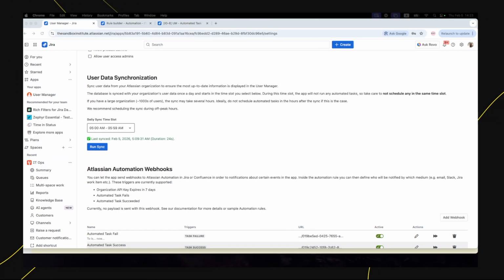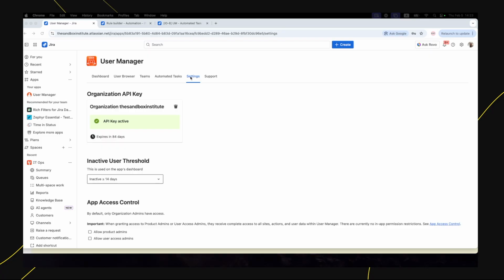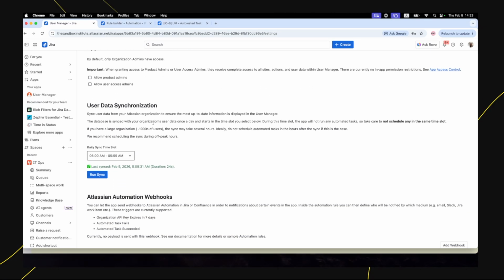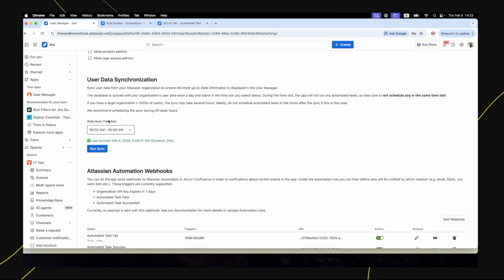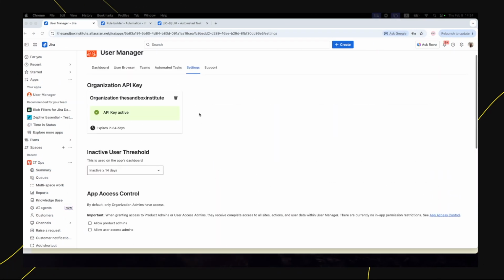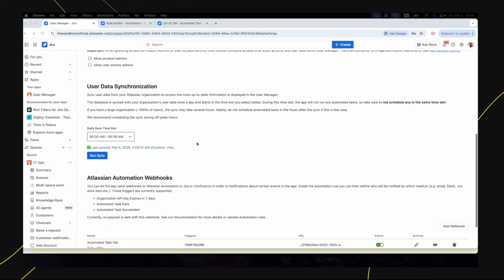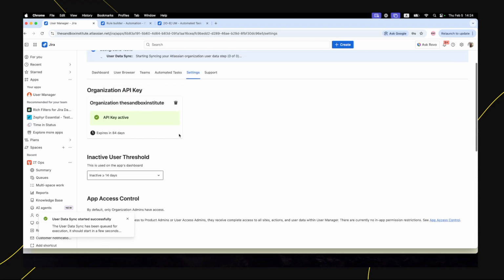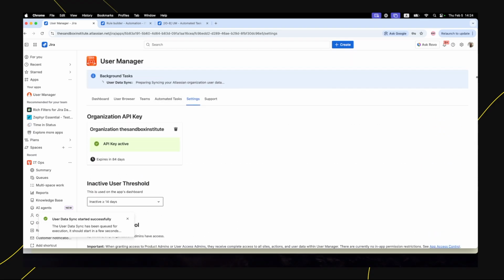Atlassian Cloud User Data Freshness: When to Trust Sync (Before Bulk Operations & Automations)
If you run Atlassian Cloud at scale, you’ve probably asked: “Is this user data actually up to date?”
In this video, I’ll show you how sync + data freshness work in User Manager, so you know when to trust the numbers and what to do before you run automations or bulk operations.

I’m Arby, Technical Support Engineer (DevOps) at re:solution GmbH, which means I spend a healthy percentage of my life reading logs for fun. Don’t judge me.

Why this matters:
This situation is way too common:
You change group membership in your identity provider (Okta / Microsoft Entra ID / Google Workspace), refresh in Atlassian, and it still looks wrong.
Then the dangerous thought appears: “Fine, I’ll just fix it with a bulk action.”
…and that’s how you accidentally deactivate the wrong users or strip access from a whole department right before a release.

The mental model that saves hours:
Your user data flows through three layers, each with its own sync timing:
 1. Identity Provider (IDP) — source of truth for identity and groups
 2. Atlassian Organization (Cloud) — receives updates via SCIM provisioning
 3. User Manager Mirror — a synchronized “mirrored view” used for reliable bulk operations at enterprise scale

Key takeaway: If data looks stale, ask which layer is behind.

Why User Manager uses a mirrored view:
At enterprise scale, bulk operations can’t depend on a long chain of real-time API calls (timeouts happen, partial failures happen).
User Manager keeps a synchronized picture for consistency and reliability, especially for:
 • bulk operations
 • automated tasks
 • repeatable governance routines

How sync works (5 sync types)
 1. Initial full sync (on install)
 2. Daily scheduled sync (admin-configurable time slot)
 3. Pre-operation sync (safety net before bulk ops/automations)
 4. Manual “Run sync” (make it current right now)
 5. Post-operation sync (reconcile results so you don’t stare at old data)

Troubleshooting sequence (stop guessing)
 1. Confirm the change exists in the IDP
 2. Confirm it reached Atlassian via SCIM provisioning
 3. If needed, run a manual sync in User Manager to refresh the mirrored view immediately

Data Freshness Checklist (before bulk ops/automation)
 • Did the change originate in the IDP or directly in Atlassian?
 • If it’s from the IDP, it must travel IDP → SCIM → Atlassian first
 • If timing matters, do a freshness pre-flight and/or manual sync
 • Expect a post-operation reconciliation after bulk actions

Next steps
 1. Set your daily sync outside business hours
 2. Before your next major bulk operation, do a small test change (test user → test group) and verify it
 3. Share the team rule: if data looks wrong, identify the layer: IDP → Atlassian → User Manager mirror

If you want the deeper dive, check the data freshness documentation for exact sync strategies and architecture details.

Built by re:solution — Atlassian Gold Marketplace Partner